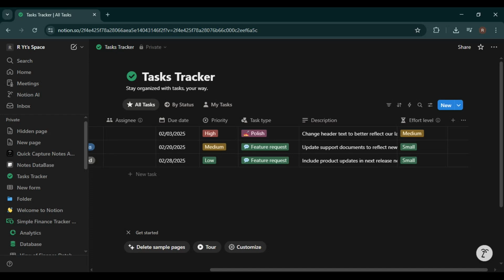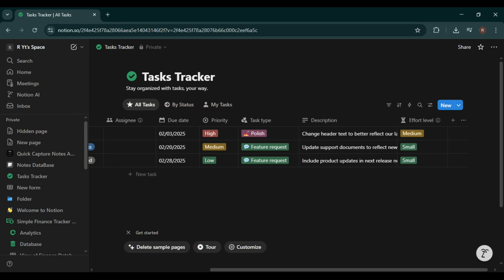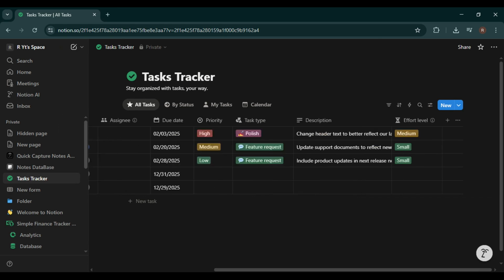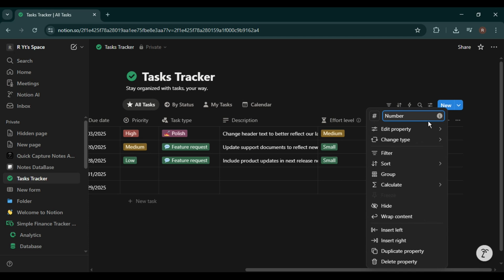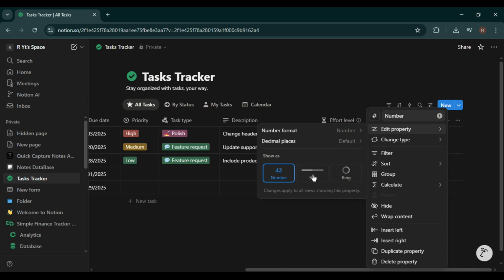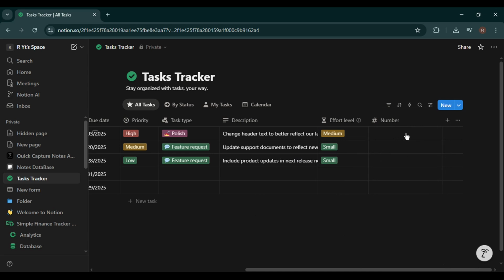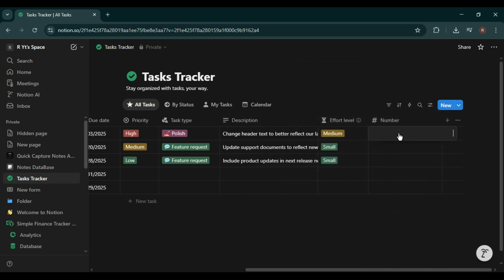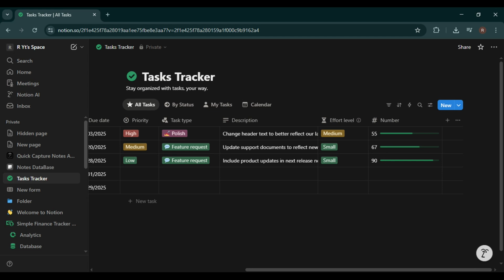How To Make A Progress Bar In Notion (2026 Easy Guide)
Learn how to make a progress bar in Notion using a simple number property with no formulas required.
This easy Notion tutorial is perfect for tracking tasks, projects, goals, and habits.

Timestamps:
00:00 Intro and What You’ll Learn
00:18 Why Progress Bars Are Useful in Notion
00:38 Opening Your Notion Database
00:55 Adding a New Property
01:12 Choosing the Number Property
01:30 Editing the Property Settings
01:48 Switching the Display to Bar